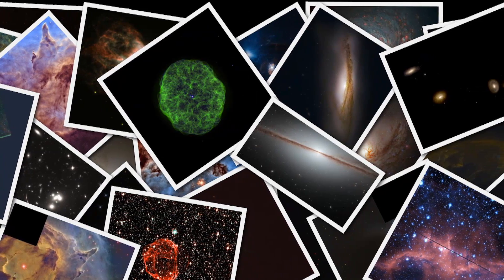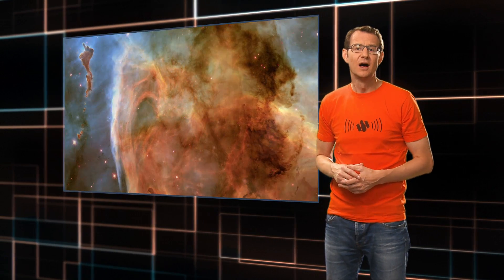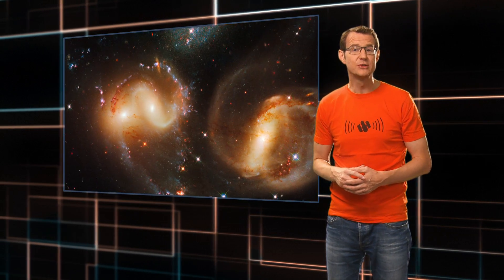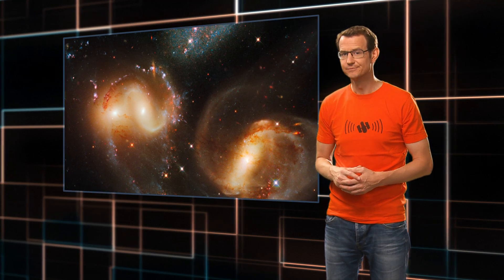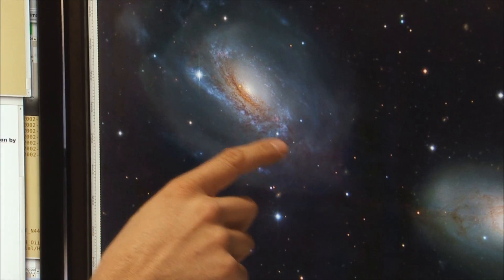Hubble's hidden treasures unveiled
In this episode of the Hubblecast, Joe Liske (aka Dr J) presents the winners of the Hidden Treasures image processing competition.

In May 2012, we asked members of the public to delve into Hubble's vast science archive to uncover pictures that had never been seen outside of the scientific community — and then to try their hand at processing the scientific data into attractive images.

This episode presents the top ten images from the several thousand submitted.

Credit:
ESA/Hubble.
Visual design and editing: Martin Kornmesser.
Web and technical support: Raquel Yumi Shida and Luis Gomes.
Written by: Oli Usher.
Presented by: Joe Liske (Dr J).
Images: NASA, ESA, J. Lake, A. van der Hoeven, J. Schmidt, R. Houdinet, R. Gendler, C. Cornen, J. Barrington, N. Rose, N. Sulzenauer.
Footage: Herbert Zodet.
Directed by: Oli Usher.
Cinematography: Peter Rixner Herbert Zodet.